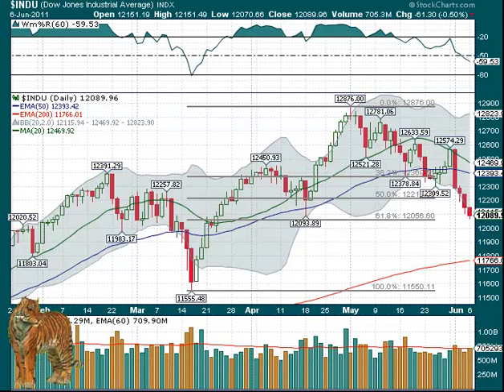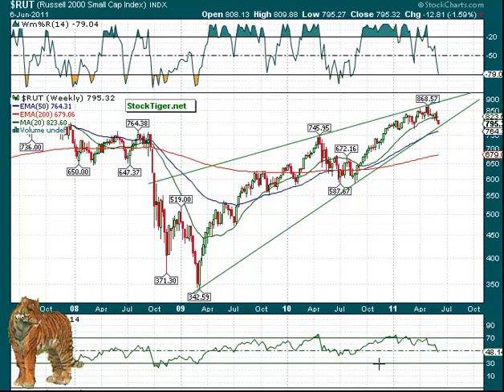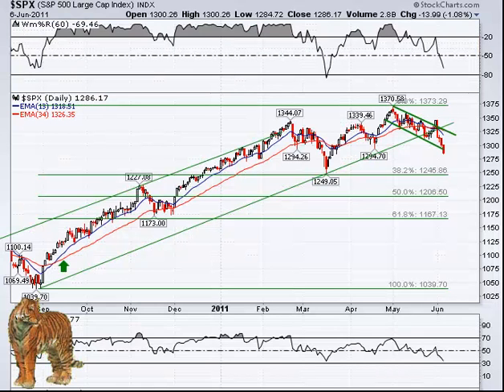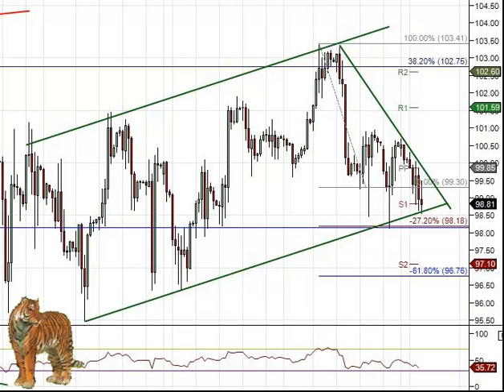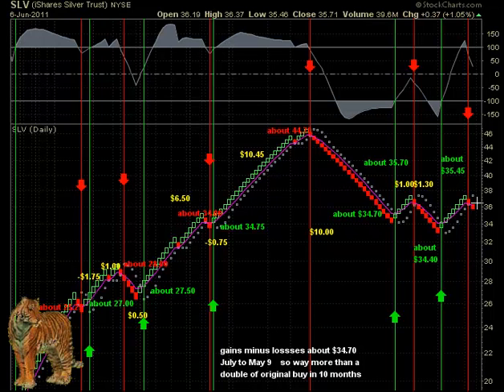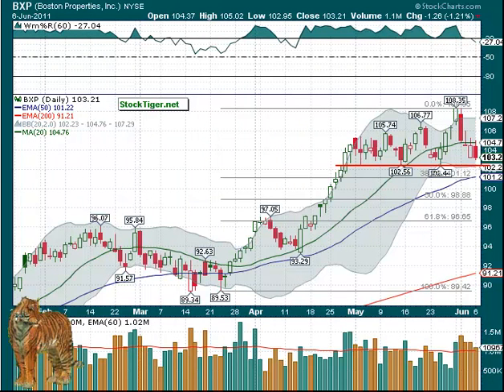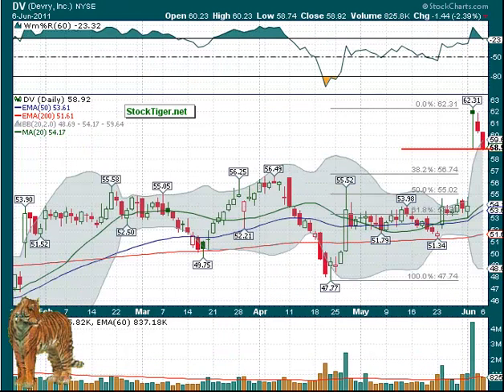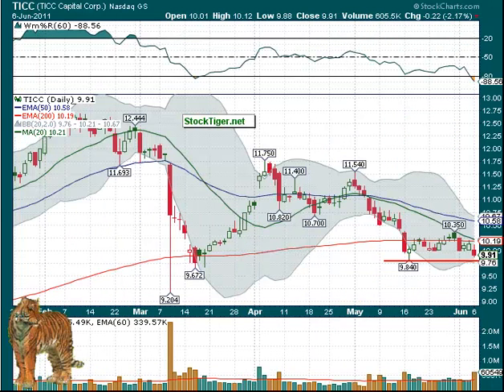Break Out Watch-list and Market Wrap June 7, 2011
This Stalking Stocks commentary video shows several candidates for break out or short sales for at least short term gains by buying the break (or selling the break down) on good volume and closing at least some on the first day. Today's additions: BXP, COOL, CTAS, DV, HAR, HNZ, HRC, OCN, PLCM, TICC